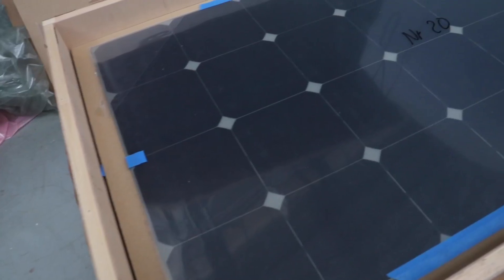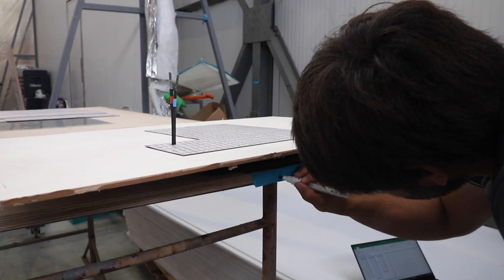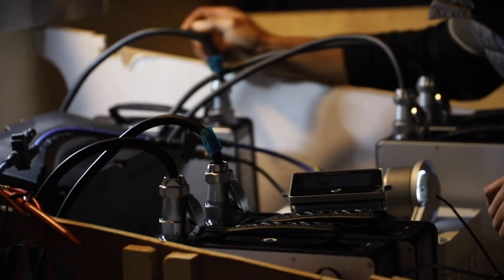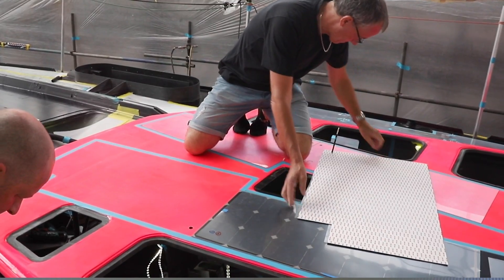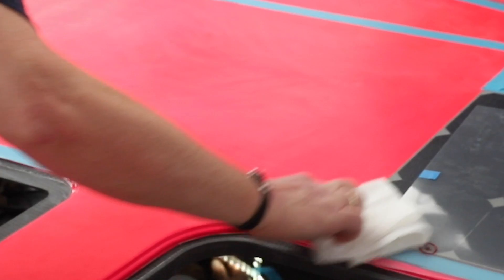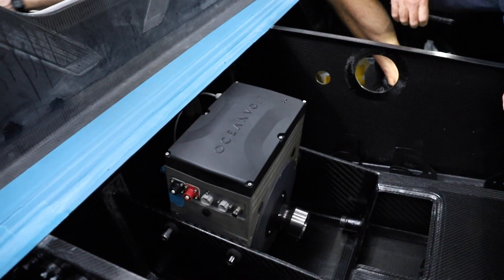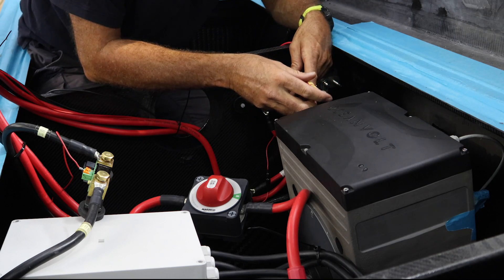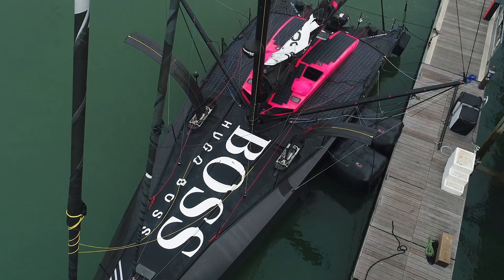Sustainability and performance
Learn more about the Alex Thomson Racing team's decision to implement a bespoke solar array and cutting edge electric motor onboard the new HUGO BOSS boat.